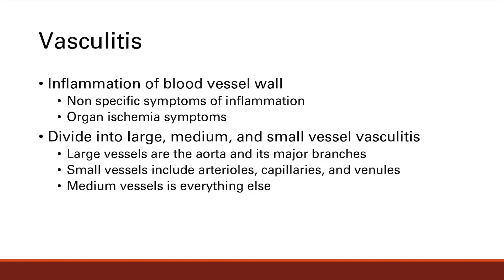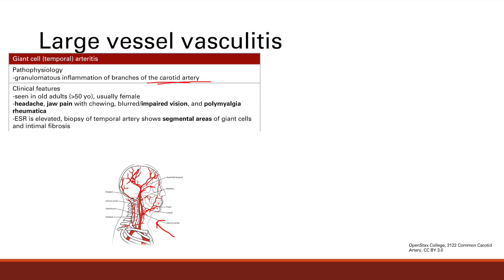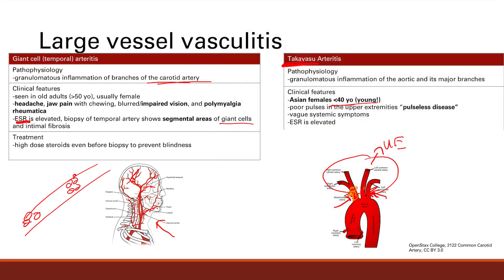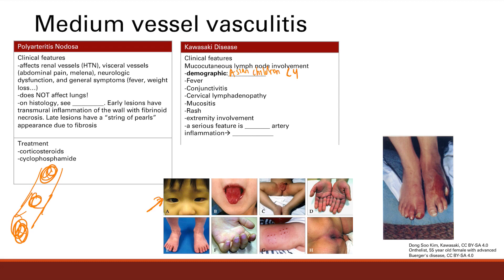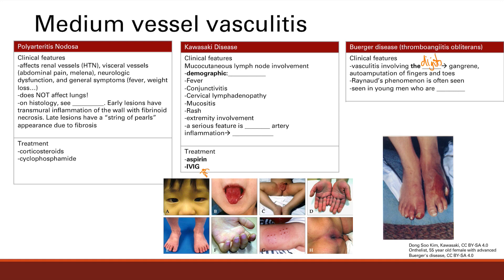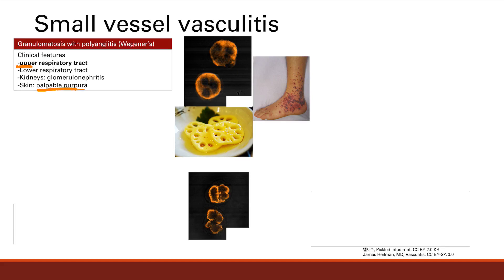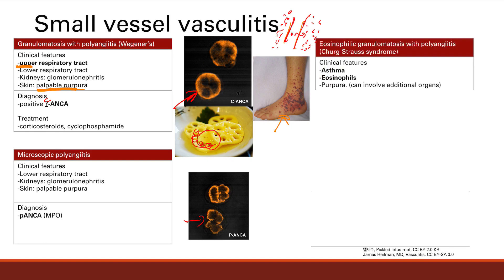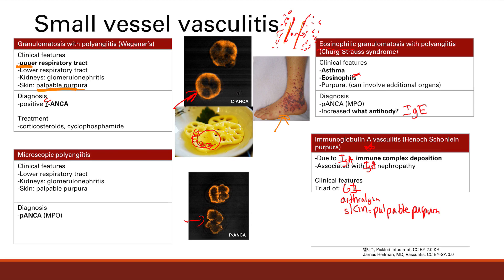Vasculitis | Cardiovascular system | Step 1 Simplified